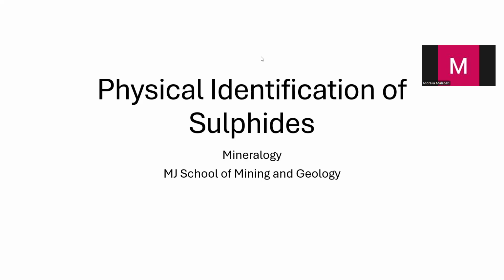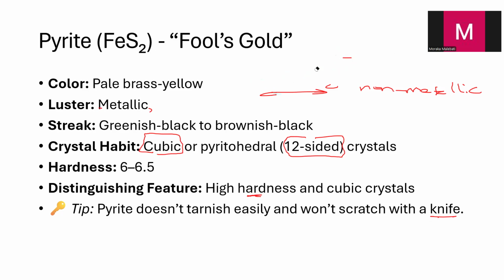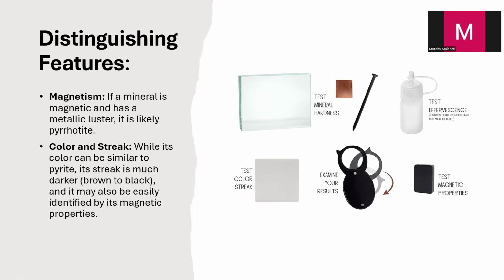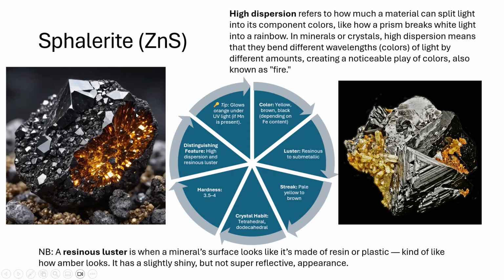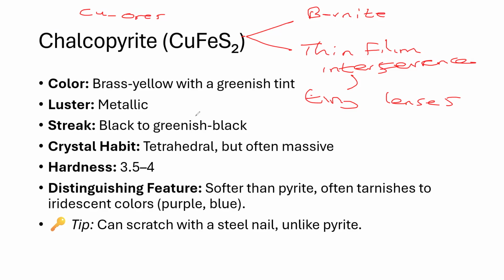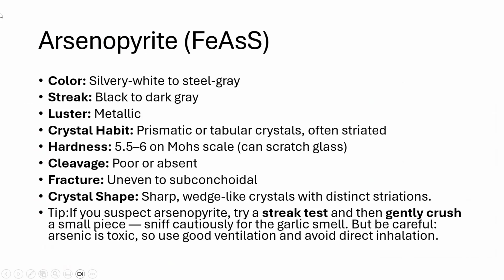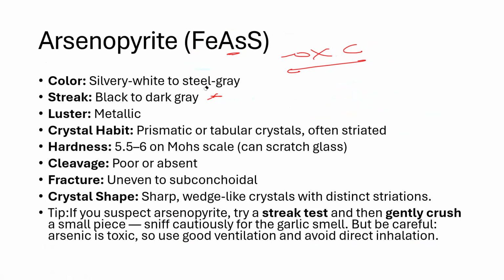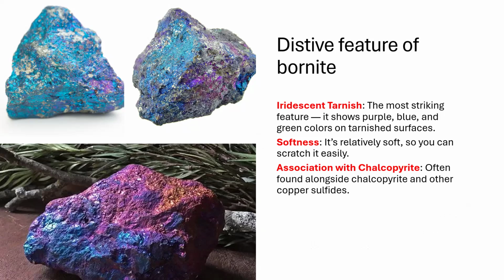Physical Identification of Sulfides Key Features & Lab Techniques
Today we take a quick look into physical identification of minerals with this hands-on guide!  Whether you’re a geology student, a lab assistant, or just curious about rocks, this video breaks down the distinctive features of common sulfides — from pyrite’s metallic luster to bornite’s peacock colors.
What You’ll Learn:
• What are sulfide minerals?
• How to identify pyrite, chalcopyrite, galena, sphalerite, pentlandite, pyrrhotite, and more.
• Key physical properties: color, streak, luster, hardness, and cleavage.
• Distinctive features and field/lab tips.
Perfect for mineralogy students, geology enthusiasts, and aspiring field geologists. Let’s dive into the fascinating world of sulfide minerals — one shiny grain at a time! 🪨